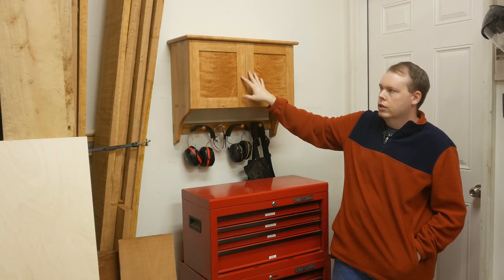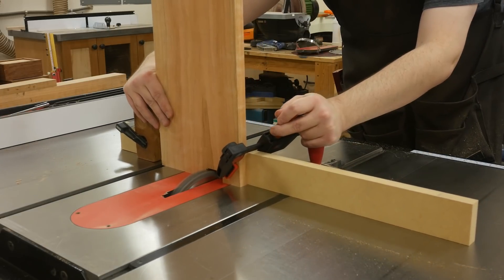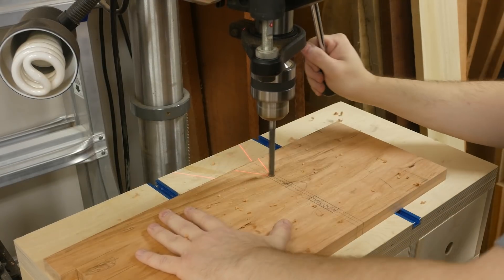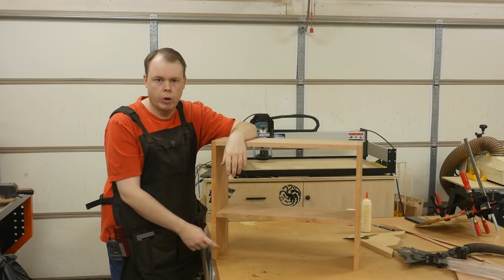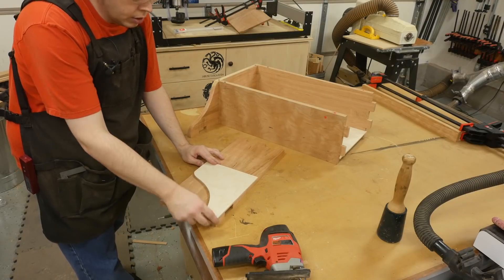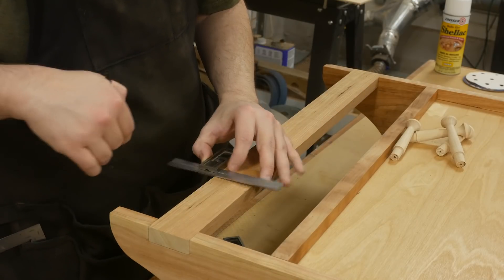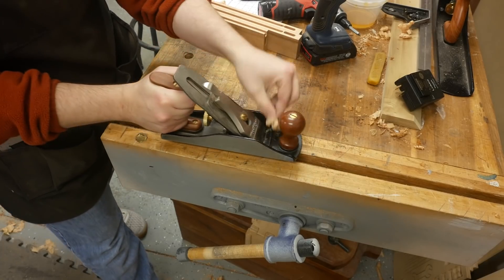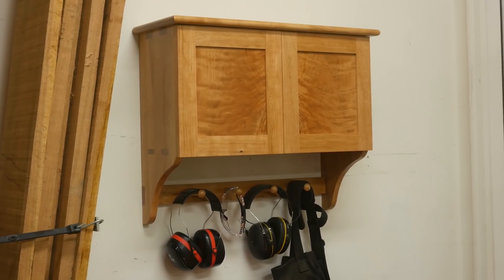How To Make A Shaker Wall Cabinet | Woodworking Project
In today's video I show you how to build a Shaker wall cabinet that is perfect for holding your PPE and other supplies for the shop. This cabinet could of course be used in the home as it's a beautiful cabinet with pegs to hang your coats/hats on and storage to hold some of your other items.

Thanks to Bits & Bits Company for supporting this channel.

Door Hinges
Purdy Ox Hair Brush
Birch Pegs
Dado Stack
Kreg Hinge Jig